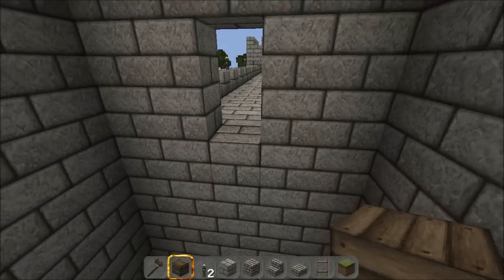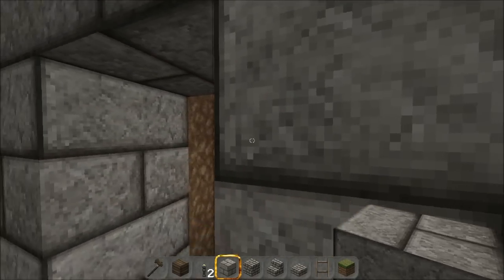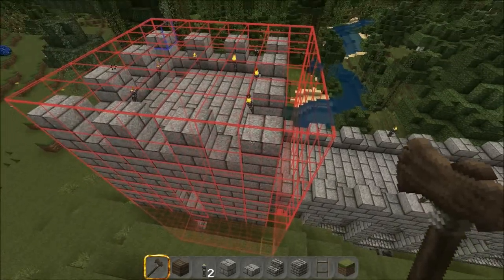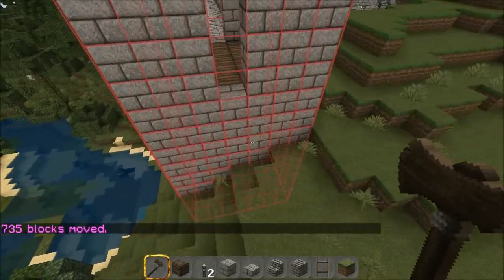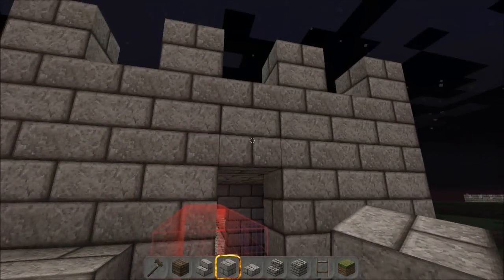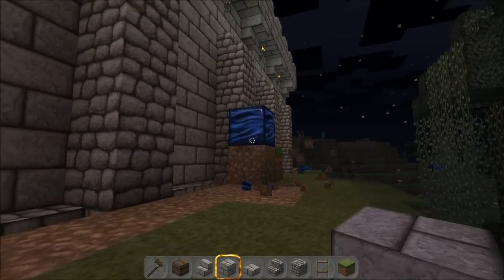Minecraft Medieval City - The Walls (Part 2)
This is part two of the series for building the medieval city of Rowan. I hope to show you as much as possible of this build, so at times it may get boring, but if you can weight it out it should pick up once the walls are done.